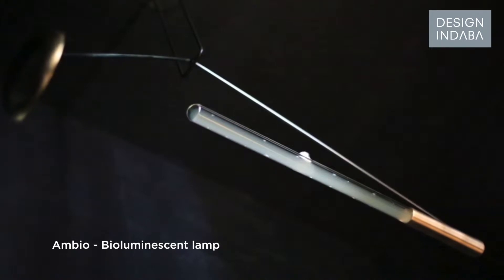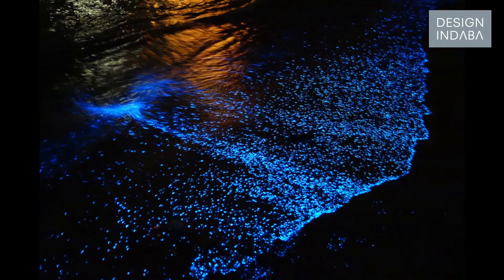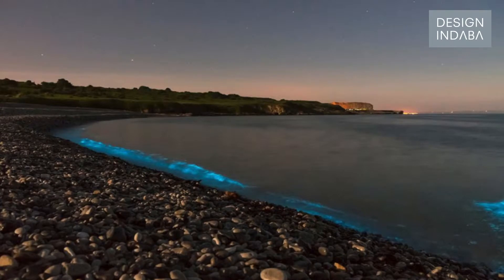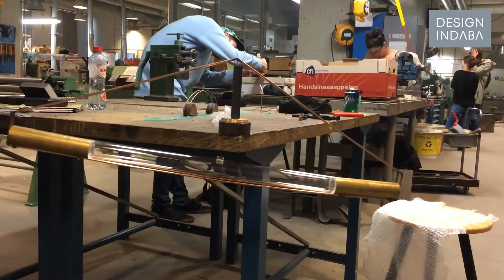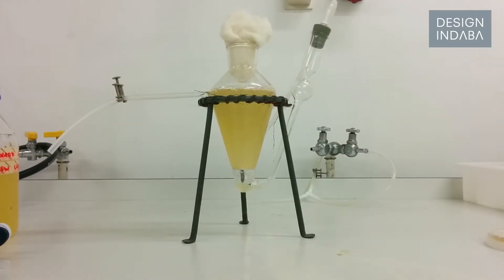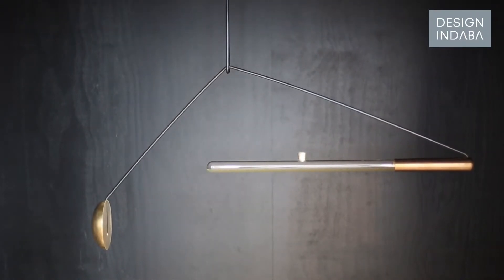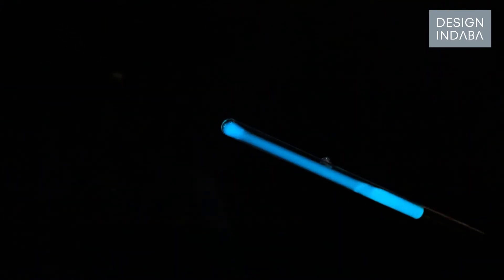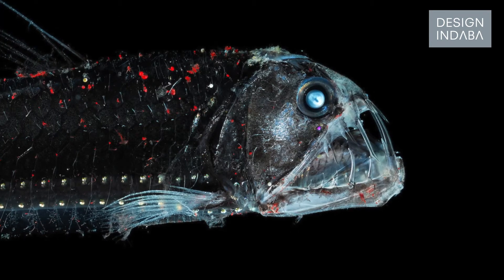Teresa van Dongen: Nature as a source of energy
Teresa van Dongen has created a lamp that requires no electrical current. It functions purely from the energy of ocean bacteria.

Body copy: Teresa van Dongen was a student of biology before she chose design as a career path. The 2014 graduate of Design Academy Eindhoven, who presented in the Pecha Kucha session at Design Indaba Conference 2015, channelled her interest in the natural world into her bioluminescent light installation, Ambio.

“It is a visualisation of my research into how we can use nature as a source of energy,” says Van Dongen about Ambio, which was her graduation project.

“If we look into the combination of science, biology and design,” she says. “I think there is something really good going on there.”

Ambio uses a bacteria that van Dongen acquired with the help of two scientists from the Technical University Delft. They extracted special micro-organisms from the skin of an octopus that emit light when provided with oxygen.

The lamp is a long tube filled with water containing the bioluminescent bacteria. The bacterium emits light when it moves, so rather than using electricity, the light is switched on when it is set in motion. Designed with a counterweight like a mobile, the lamp remains in motion for a long time after it’s given a gentle push.

“As long as there is movement there is light,” she explains.

“Right now it’s really something that can inspire people, I hope it will inspire people,” she laughs. “To see nature as a source of energy. “

The bright idea for the bacterial lamp was inspired by the natural phenomenon of bioluminescence in the sea. Van Dongen says, “A lot of people have actually seen this phenomenon: Whenever a wave turns and there is a specific organism in those waves, the bacteria reacts to the oxygen that mixes when the wave is turning and it emits light.”

“It’s a magic phenomenon in nature.”

There are many developments and phenomena that you come across in biology that are not widely known. Design, she says, is a great tool to bring these developments to larger audiences.